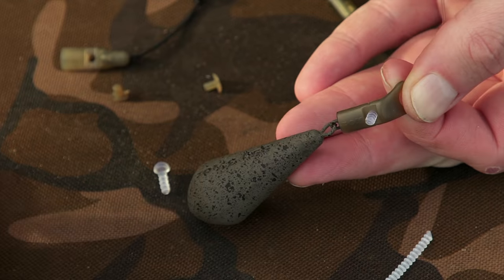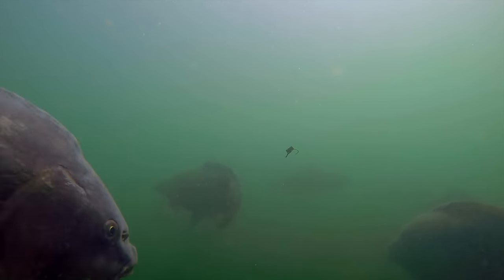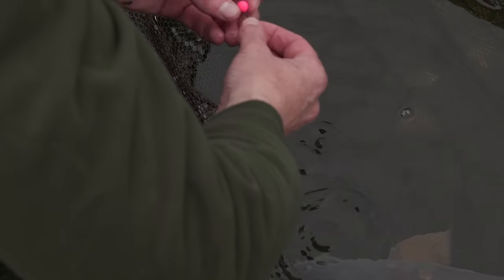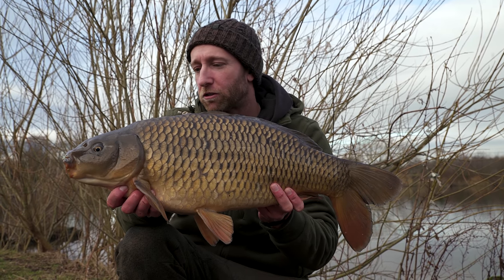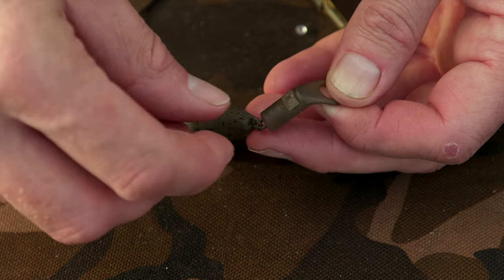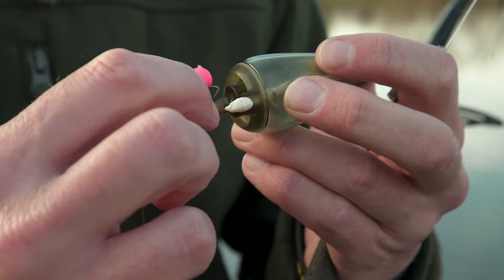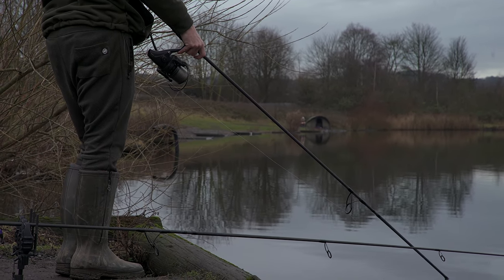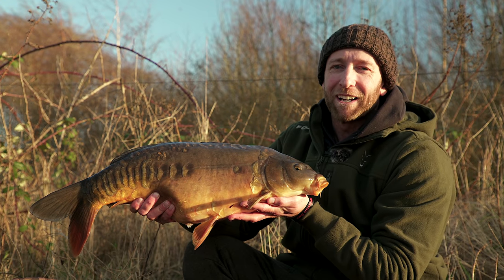All Bases Covered - Adjustable Zig Carp Fishing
Welcome to my brand new series 'All Bases Covered' - In this series I will be using all manner of tactics relevant to the season and conditions I am up against, whilst sharing tips and tricks to help you bank more carp! If you have a tactic that you would like covered, drop it in the comments below and who knows, it may well be in the next episode!